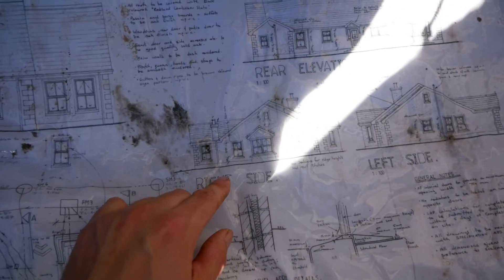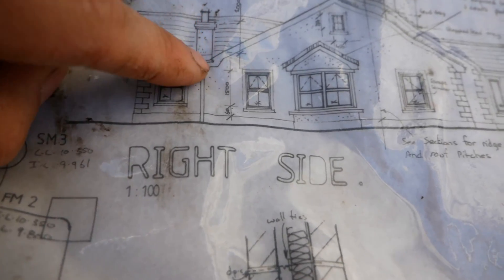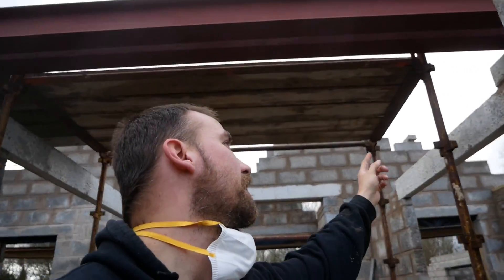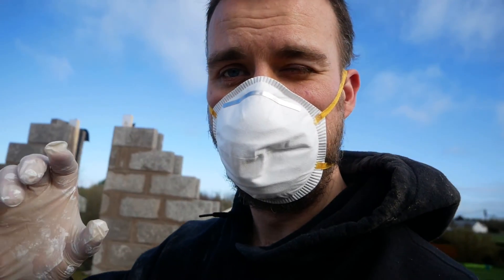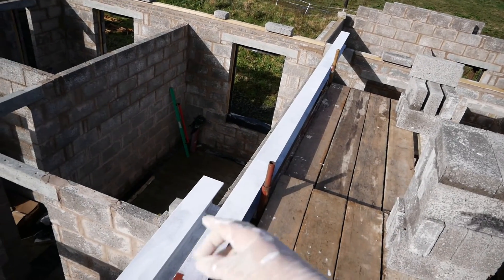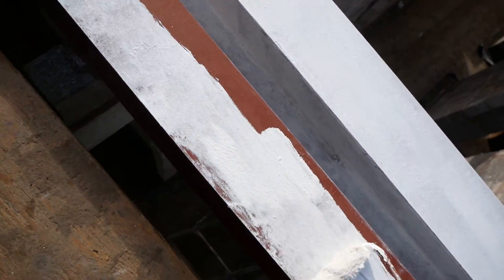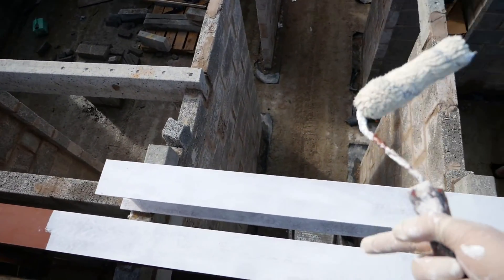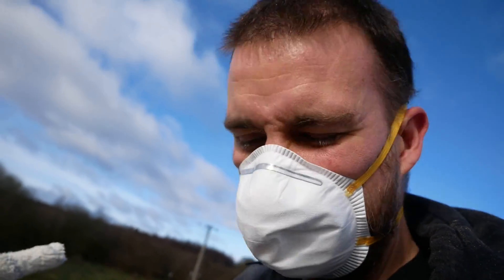Protect Your Steel Beams: How to Prime and Paint with Fireproof Coating for The Mac's House Build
Priming and painting these steel beams was a pain of a job but need to be done to pass building inspection the intumescent paint is fireproof or should i say fire resistant. The paint apparently when heated up expands and protects the steel from the heat and fire praying we never need to test that theory of the 30mins protection but will do 2 coats dose that mean 1hour ?

Ensure the longevity of your steel beams with our fireproof coating designed specifically for Mac's House Build. This primer and paint combination provides ultimate protection against fire damage, ensuring the safety and durability of your structure. With easy application and long-lasting results, you can trust our product to keep your steel beams in top condition for years to come.

2
Our fireproof coating is not only functional but also aesthetically pleasing, providing a sleek and professional finish to your steel beams. Say goodbye to unsightly rust and corrosion, as our primer and paint combo will keep your beams looking as good as new. Whether for residential or commercial use, our product is the perfect solution for protecting and enhancing the appearance of your steel beams.

3
Don't compromise on safety or style when it comes to your steel beams. Trust our fireproof coating to prime and paint your beams with precision and care. With Mac's House Build in mind, our product is the ideal choice for ensuring the structural integrity and visual appeal of your steel beams. Invest in quality protection for your beams today.